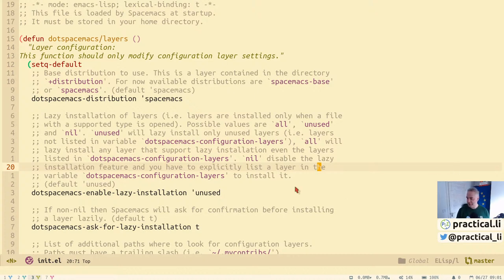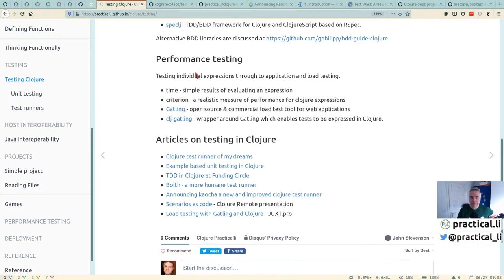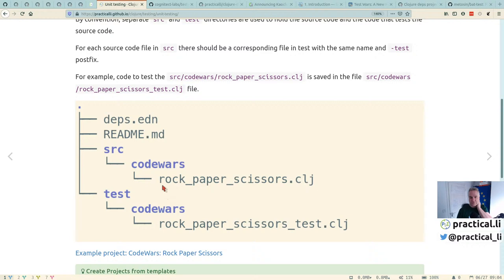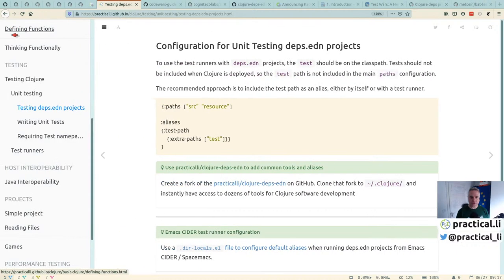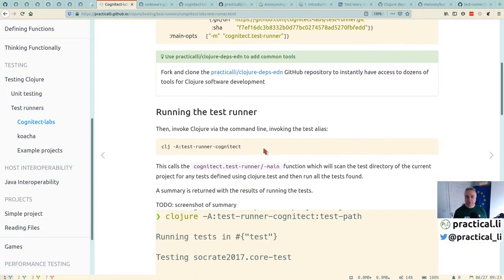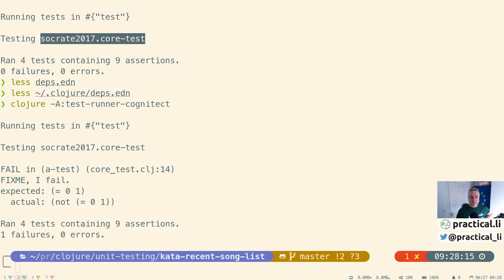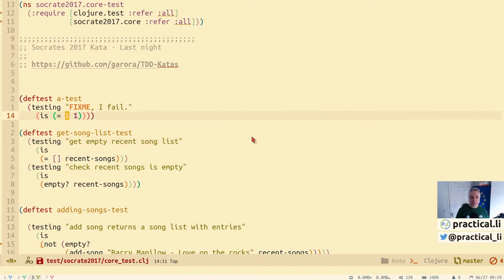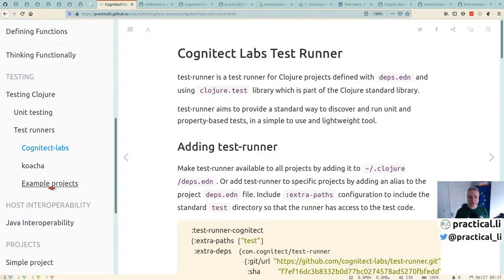076 - Clojure Test Runners - overview and review of Cognitect Labs and Kaocha test runners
I have been revisiting the tools available for running unit testing in Clojure, so this week we will discuss why you would use particular tools.

In previous broadcasts I've used the built in CIDER test runner, so now we will use external command line test runners and see how they work.

Congnitect Labs test runner and Kaocha test runner tools will be the main focus.

The Cognitect Labs tool is very simple to use if using a deps.edn project. Many of my older projects use Leiningnen for the build management so we will cover how to test them as well as the work involved to convert them to deps.edn projects.Kaocha requires a little bit of setup and configuration, but has the ability to support a lot more types of projects and has many more features.

Discuss these solutions on the practicalli channel of the Clojurians Slack community. has a self-sign-up form if you do not already have a free account for Clojurians Slack community.